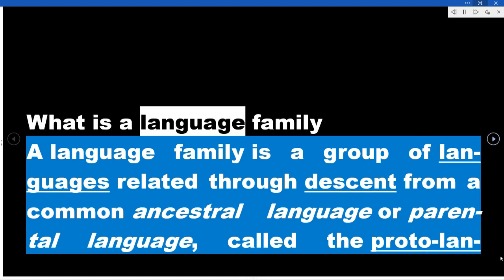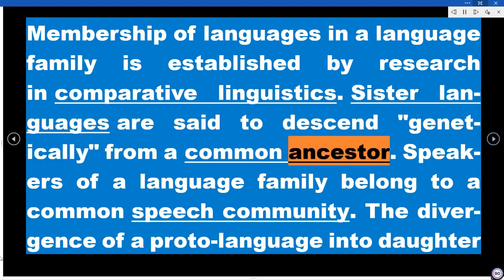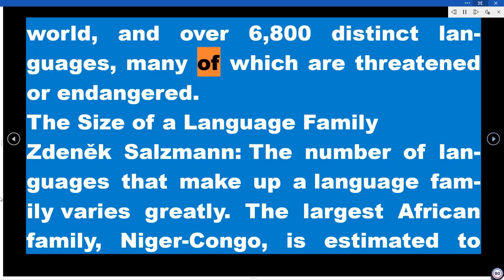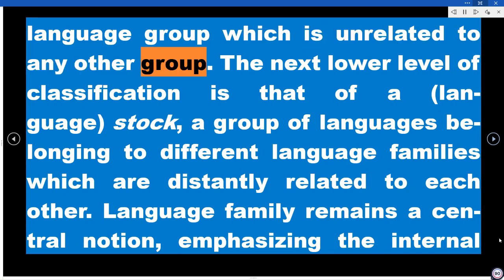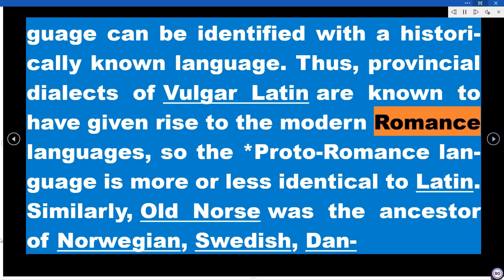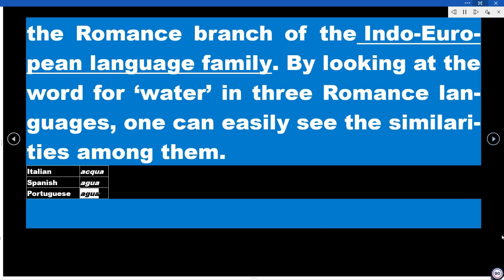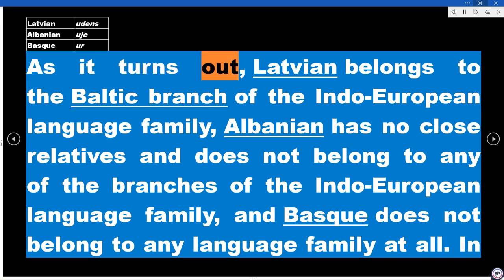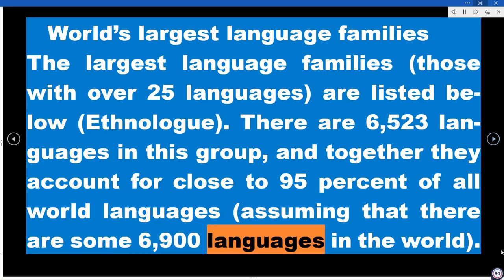LANGUAGE FAMILITIES WHAT IS A LANGUAGE FAMILY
LANGUAGE FAMILITIES WHAT IS A LANGUAGE FAMILY - BS ENGLISH SEMESTER-1 - INTRODUCTION TO LANGUAGE STUDIES - Level: BS 1st  Semester  Course Code: ELL103 - QUESTION NO. 17 - BY DR. KHALID MALIK PHD APPLIED LINGUISTICS - FOUNDER OF APPLIED LINGUISTICS GROUP     uTUBE.COM/ @1966pakistani